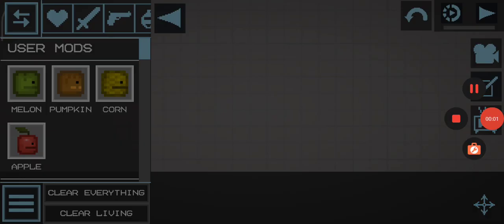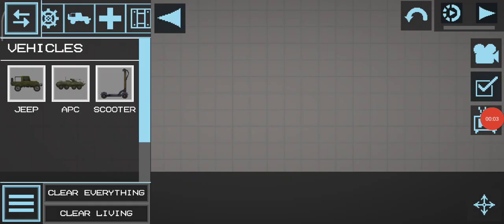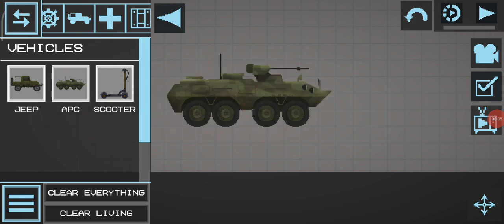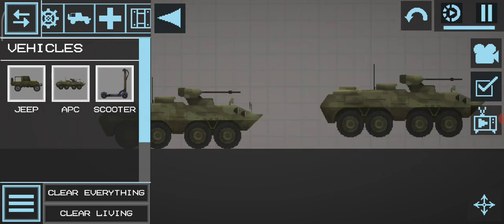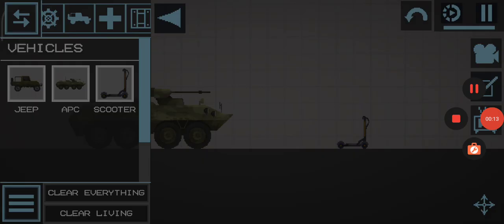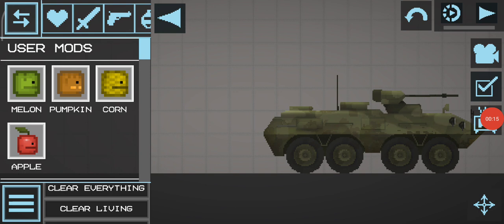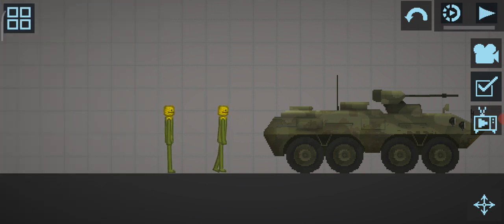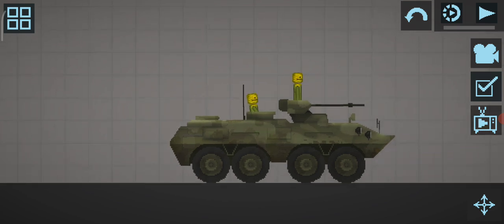how to put a melon in APC or scooter